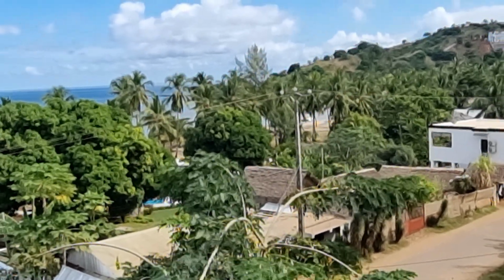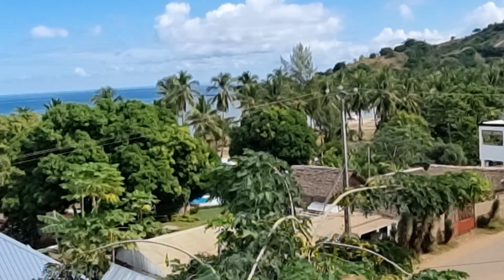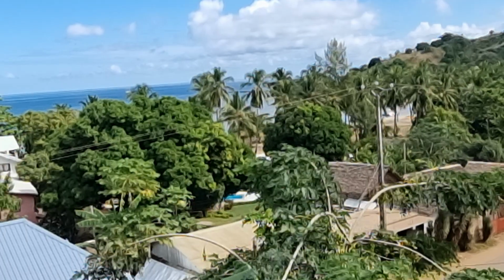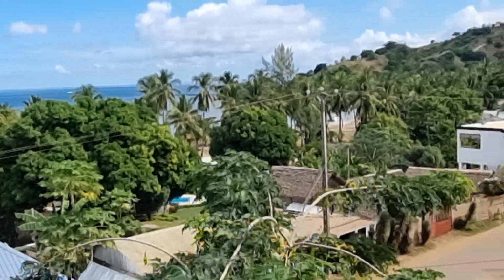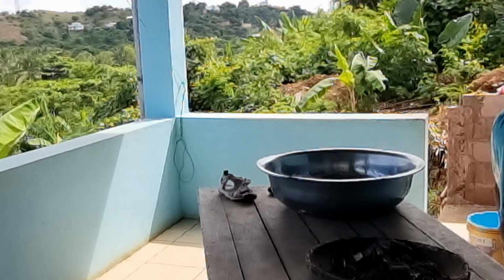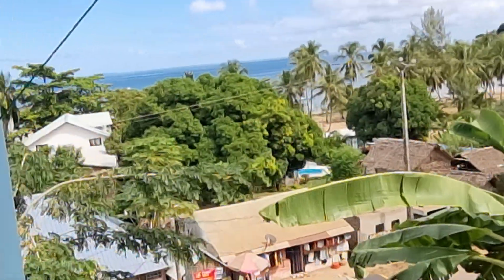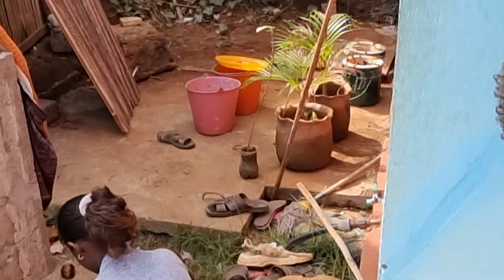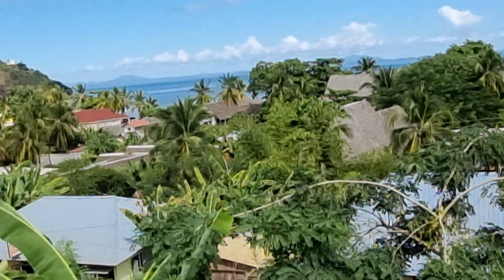Renting vs Buying in Madagascar 🇲🇬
buying vs renting in Madagascar what I would do